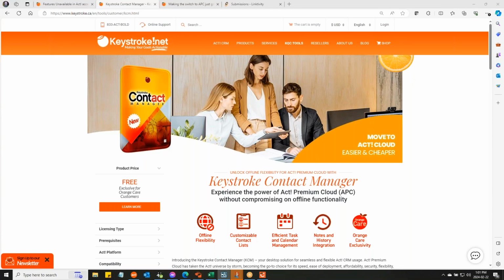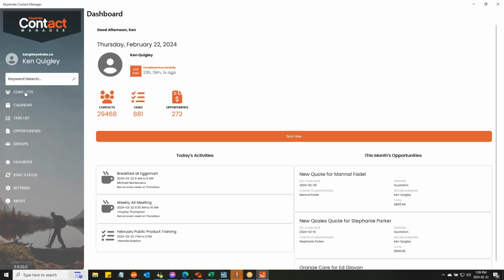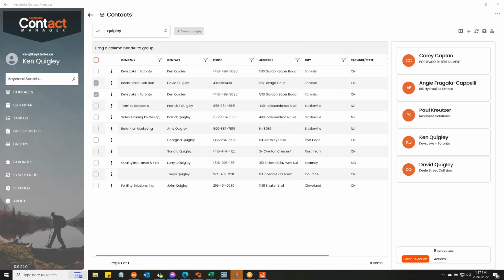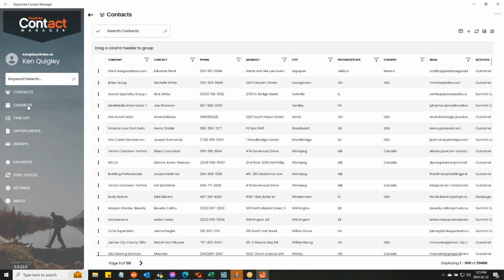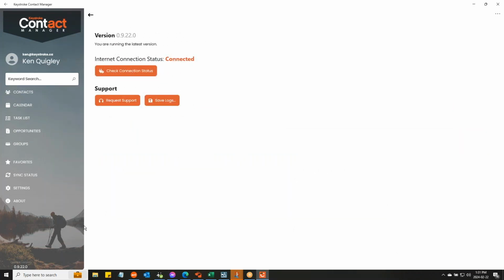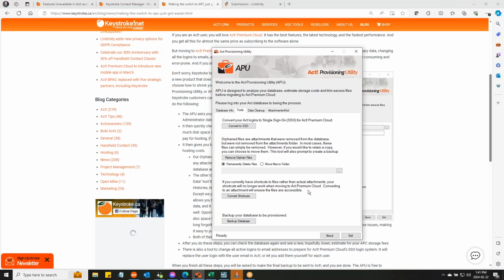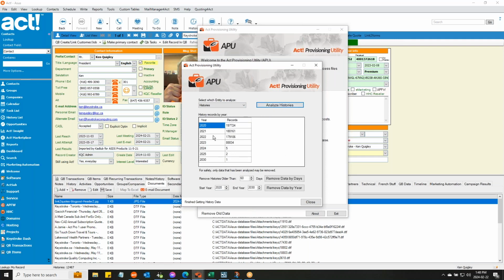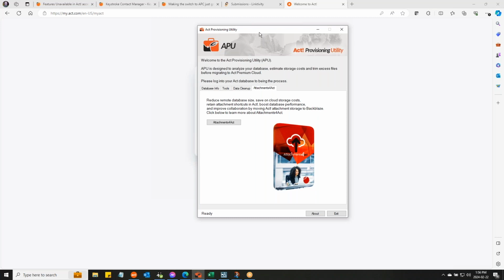Keystroke Public Webinar Act Provisioning Utility and Keystroke Contact Manager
Watch our recorded webinar to explore Keystroke Contact Manager (KCM) and Act! Provisioning Utility in Action! Discover how KCM enhances Act! Premium Cloud (APC) usage with offline functionality, and how APU simplifies database preparation for APC migration. Don't miss out on these powerful tools - tune in now!